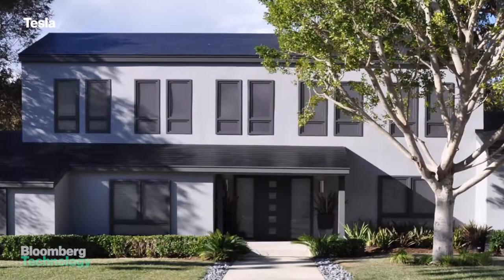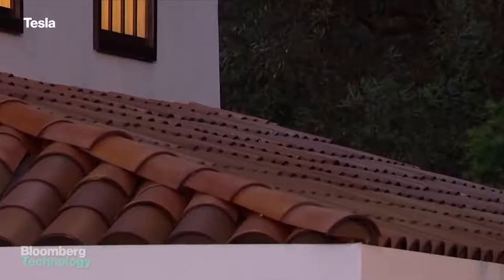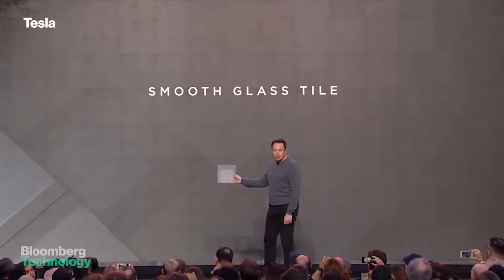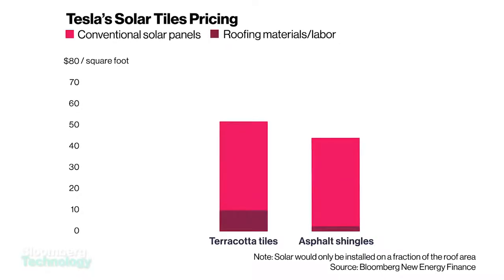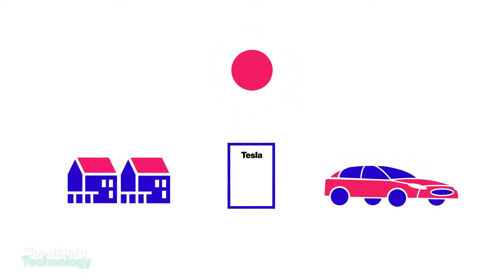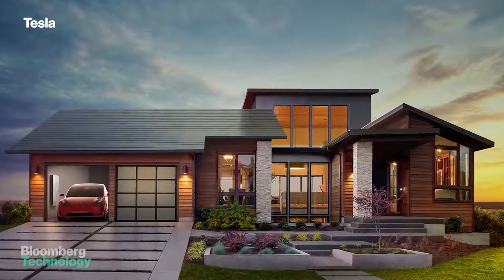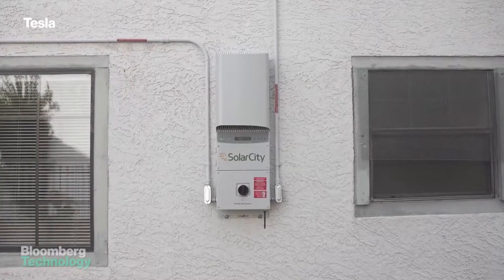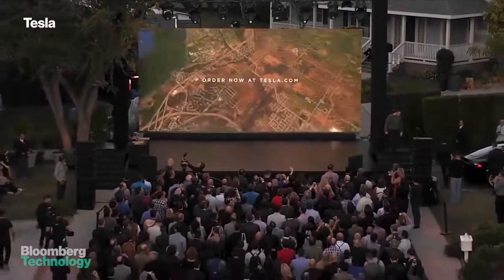Solar Disruption: Tesla's Solar Roof Is Cheaper Than Expected - Amazing Idea by Elon Musk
Amazing Disruptive Concept: Tesla's Solar Roof Is Cheaper Than Expected.
Will it be able to replace standard roof + solar model?